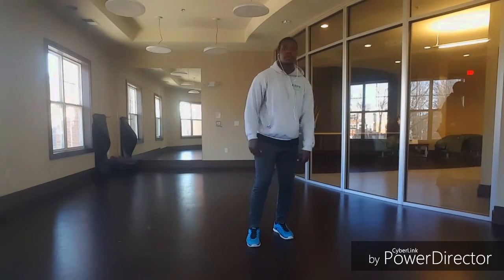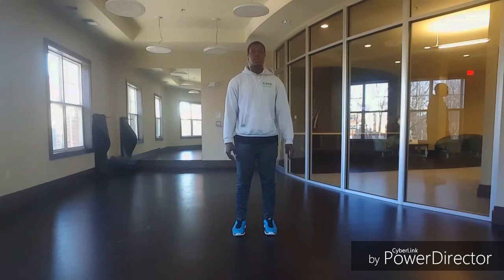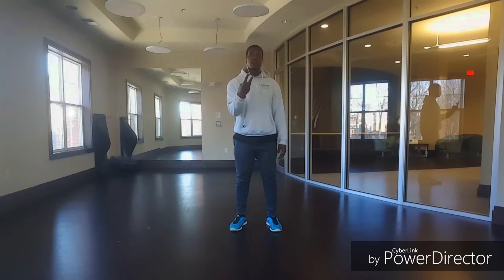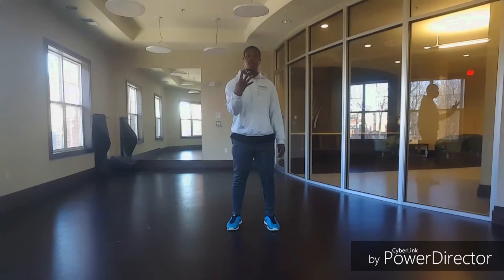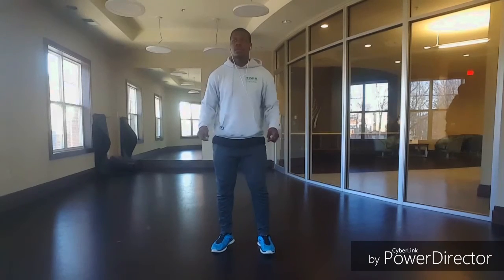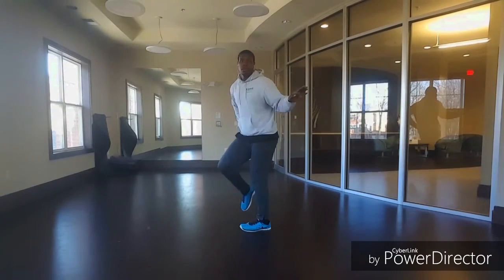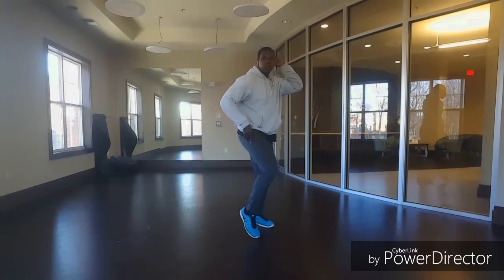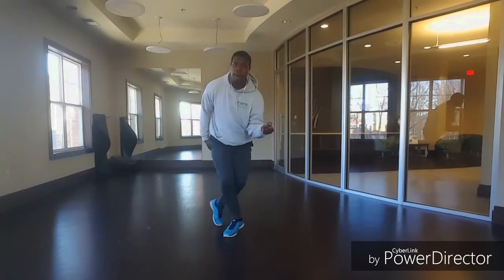How to dance: Happy Feet/Heel Toe Tutorial- Paul Cottman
Figured I'd show you guys how to do one of my favorite dance moves. Most tutorials for this move all teach it the same way and since some people learn differently, I decided to fill in the gap and teach it a bit differently. Yet again, another impromptu recording and the music in the place was so loud I decided to do a voiceover instead. Production value will improve as time goes on but for now, thanks for rockin' with me on my fledgling channel. Much love.